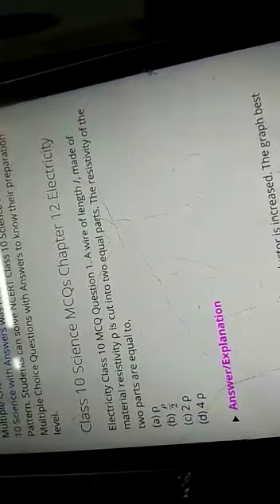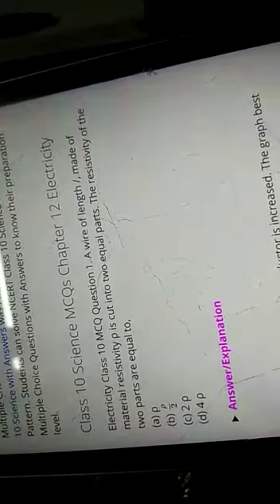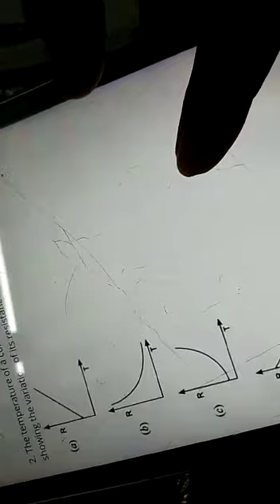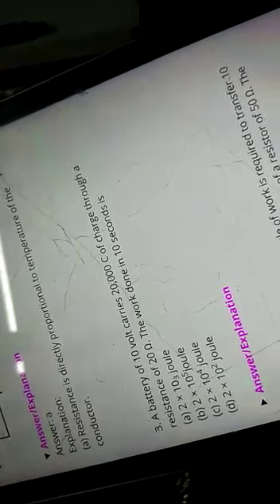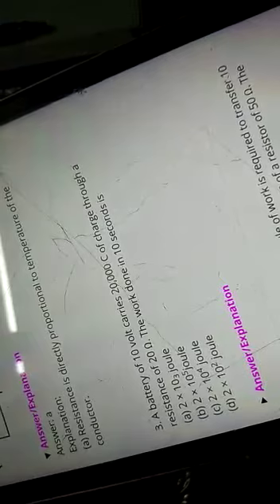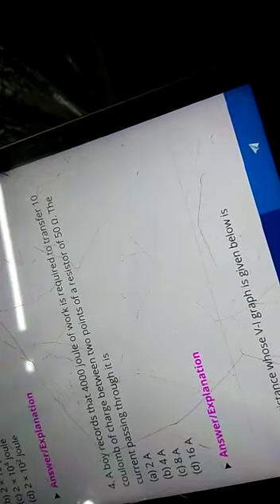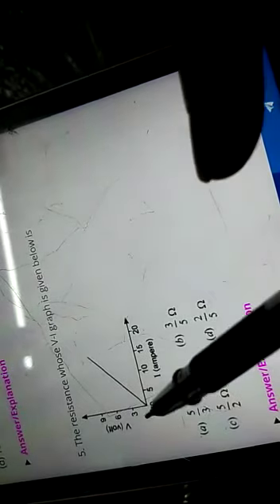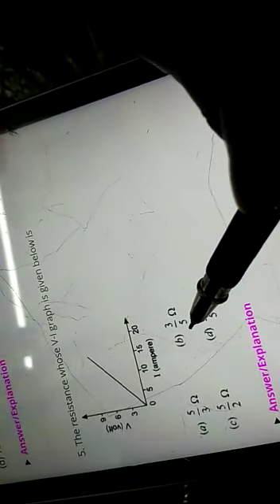Class X . Physics. MCQs with explanation . Ch 12. (1)